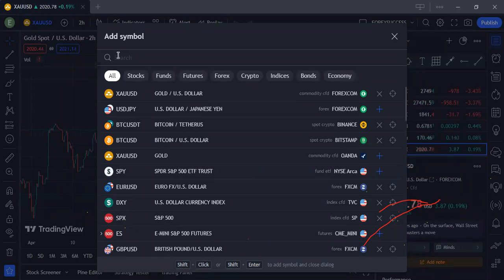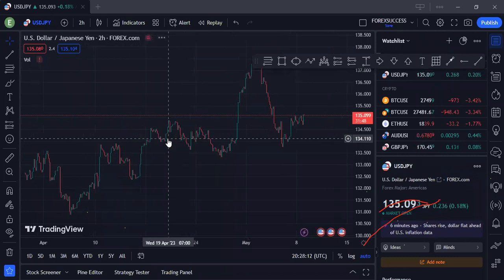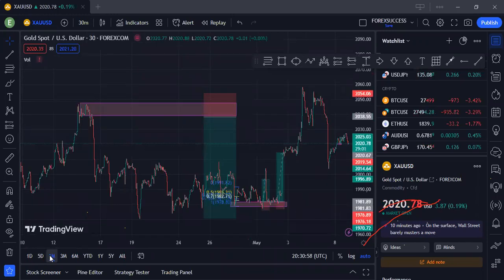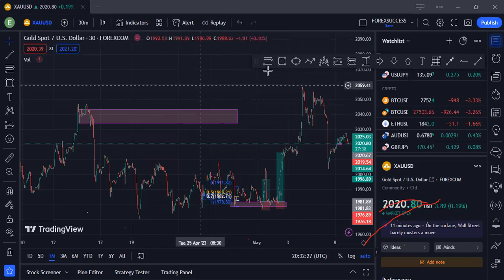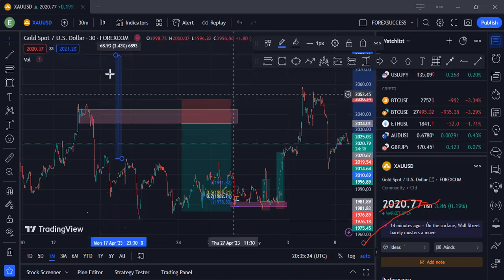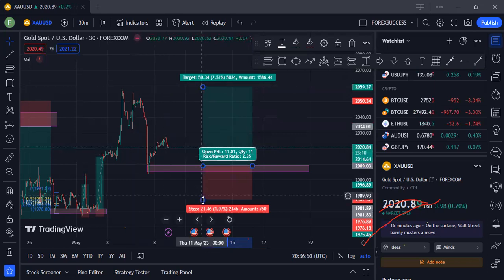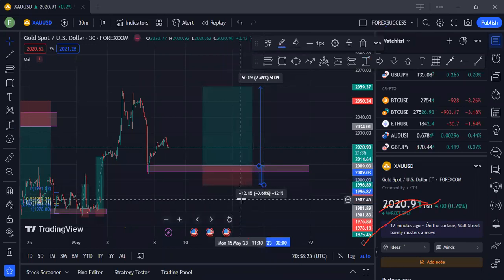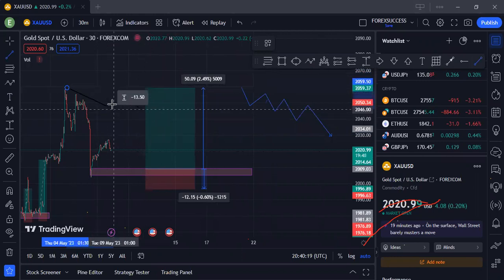GUIDELINES ON TRADING VIEW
use of trading view best reviewed 💯👌